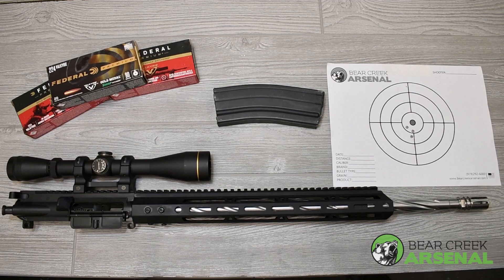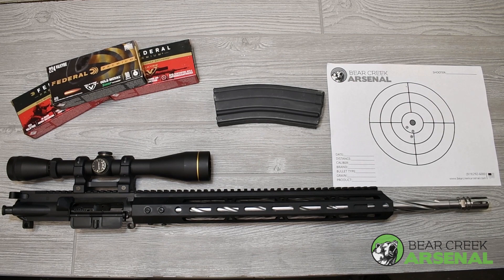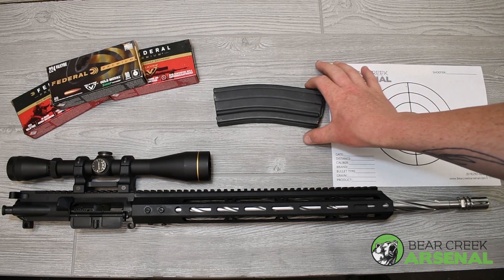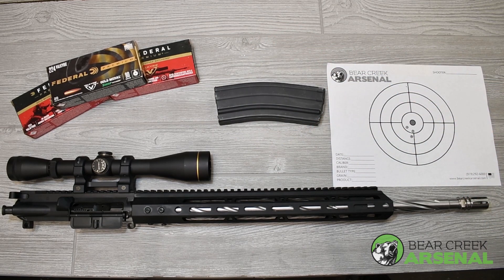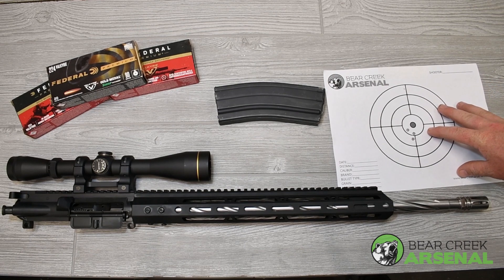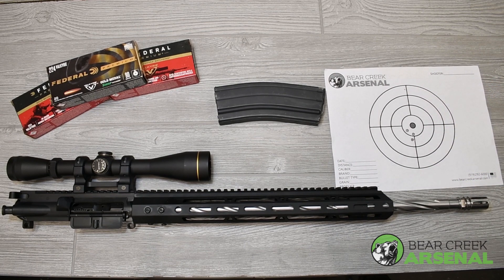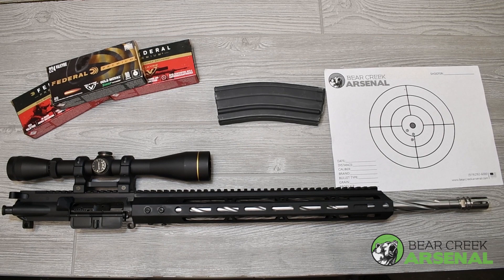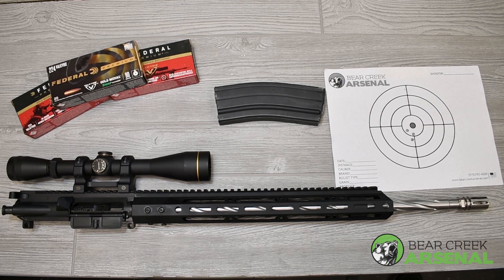Bear Creek Arsenal's 20" .224 Valkyrie Stainless Spiral Fluted Upper - Part 1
We have our 20" .224 Valkyrie Stainless Spiral Fluted Upper, comes with a 15" MLOK handguard, Full auto style BCG, dust cover and forward assist on a forged upper receiver. The upper was able to hold a .7" grouping using match ammo.  Part 2 of video will show how the upper performs at various distances at one of our local ranges. SKU: 678-UA224VRHB2017SSSF-15MLOK3

For questions or to message us regarding the videos visit Nathan's Facebook page!